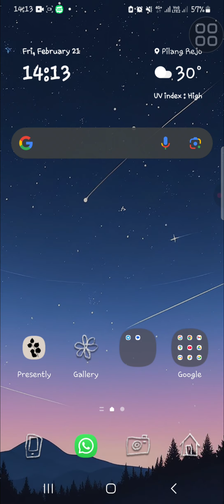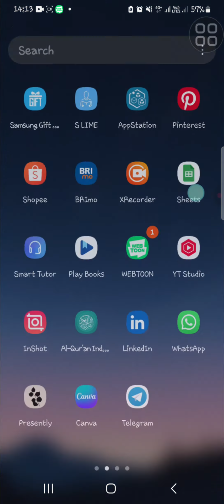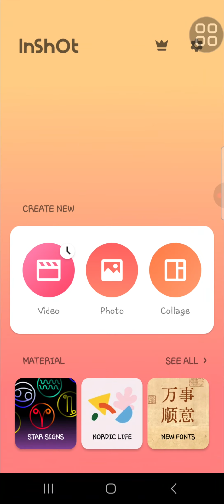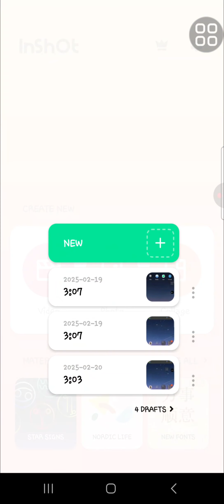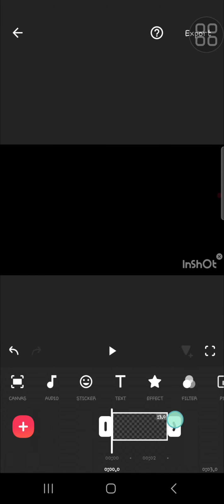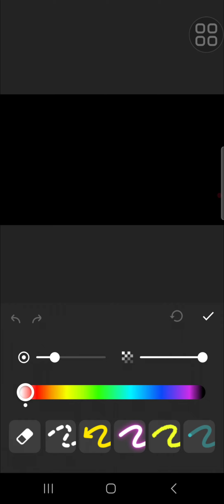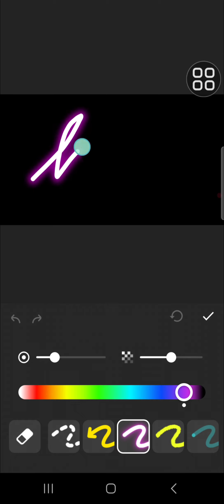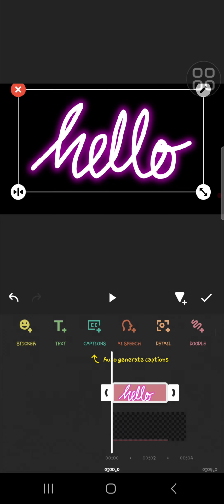InShot Tutorial: How to Make Animated Handwriting or Doodles Video Editing with InShot App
Want to add animated handwriting or doodles to your videos using the InShot app? In this tutorial, I’ll show you a simple and creative way to make your videos more engaging with hand-drawn effects. Whether you want to create fun doodles, stylish handwritten text, or animated sketches, this step-by-step guide will help you achieve it effortlessly.